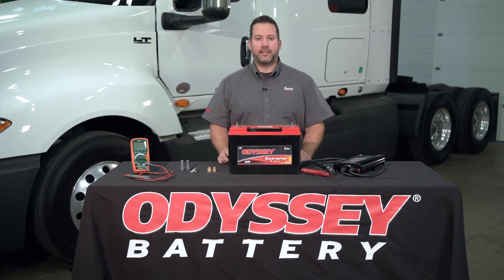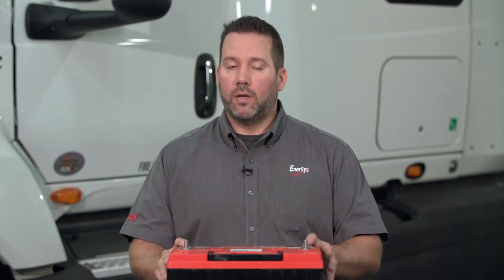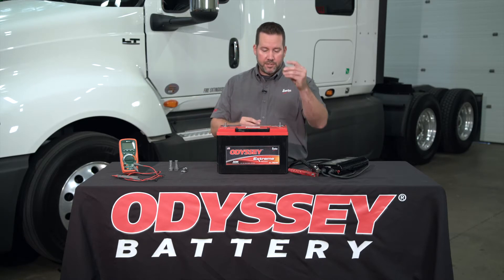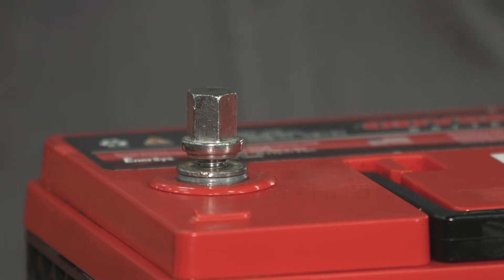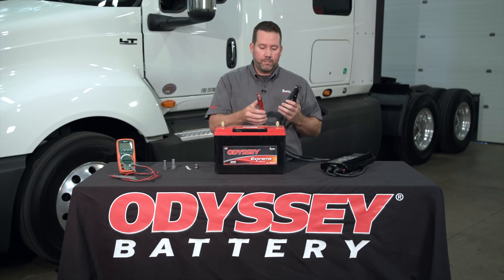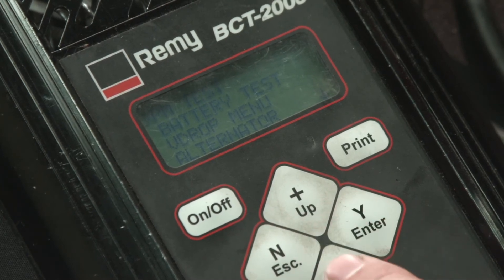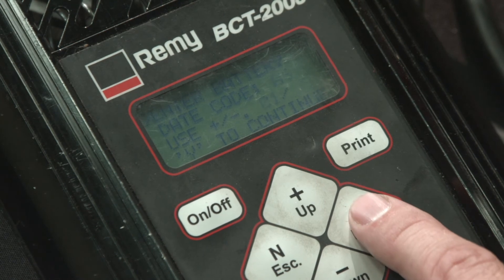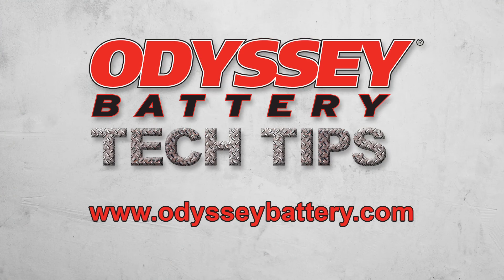How to Test an ODYSSEY® battery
Transportation & Specialty Markets Area Manager Aaron Woodruff shows you how to properly test your ODYSSEY® battery. All you need is a volt meter, battery tester and terminal adapters.